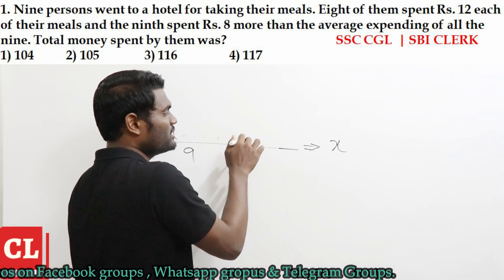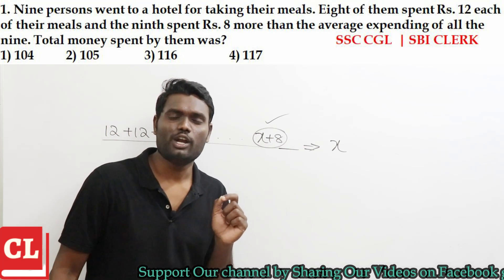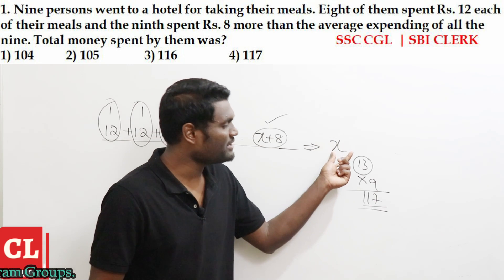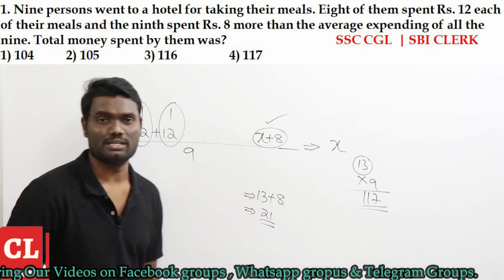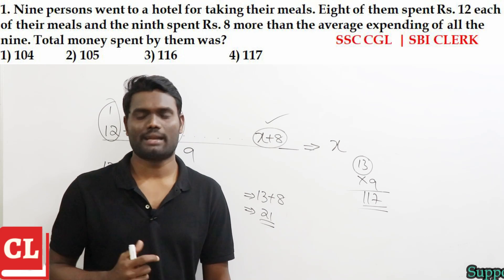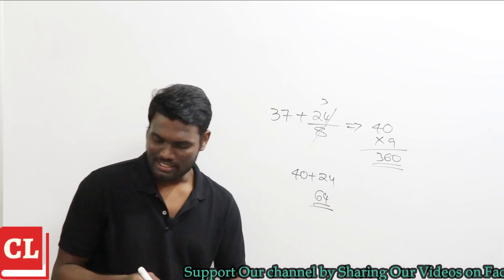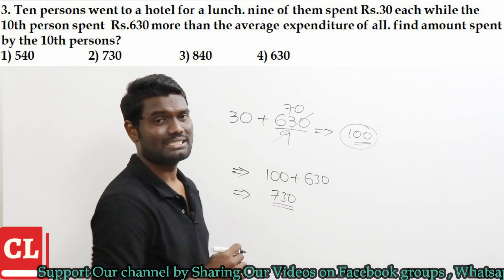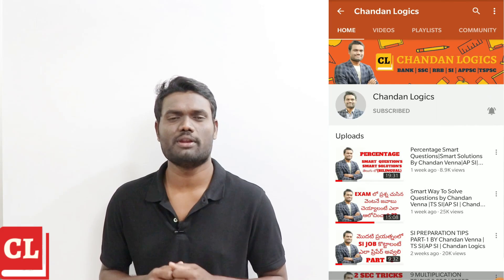AVERAGE HOTEL EXPENDITURE CONCEPT 2 SEC SOLUTION FOR BANK | SSC | RRB-NTPC | AP SI | TS SI | CAT